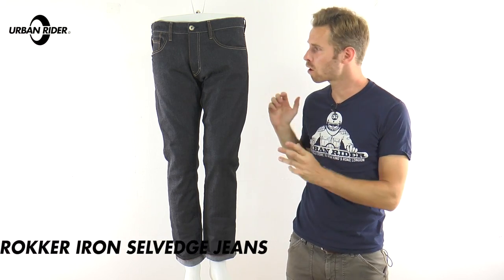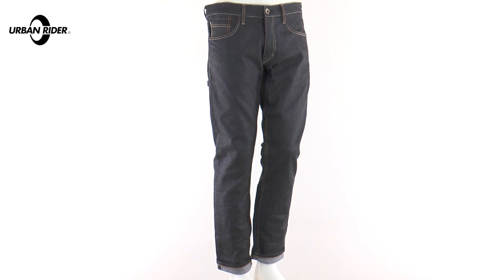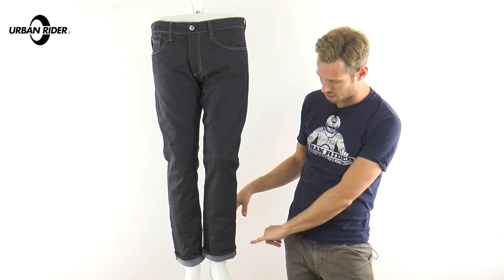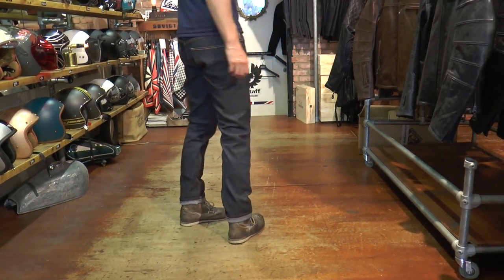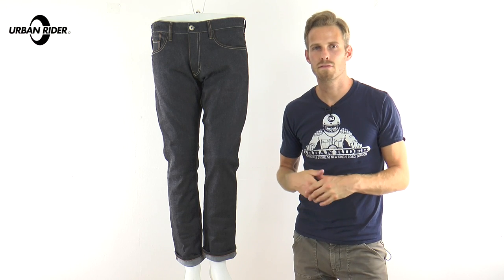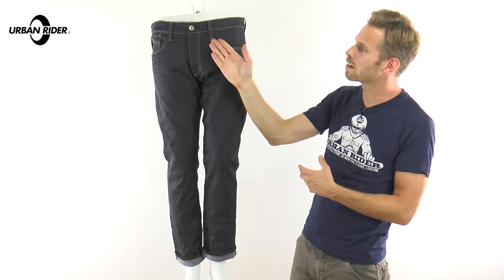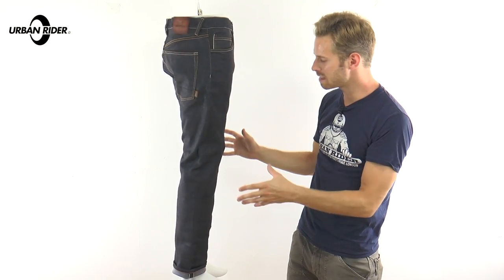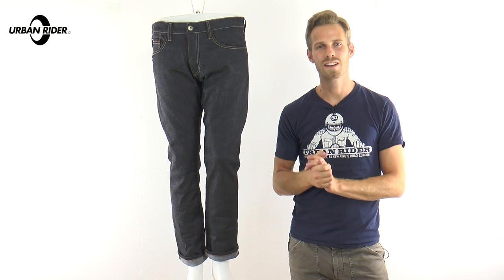Rokker Iron Selvedge Denim Jeans Review - URBAN RIDER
The Rokker Iron Selvedge denim bike jeans offer top levels of protection and styling, now available from Urban Rider

Rokker has perfected the armoured jean with the Iron Selvedge jean. These jeans deliver on all fronts: made from high quality materials with a fashionable fit and the best armour on the market. These stylish high quality raw selvedge denim jeans have a slim fit with tapered legs and the branding is pleasingly minimal and subtle. The liner is made from the highly abrasion-resistant Schoeller-Dynatec Fabric. This Swiss-made fabric will not only keep you safe but will also work wind resistant and water repellent. The liner covers everything except the very bottom of the inside of these trousers, so it can be turned up if preferred.

Urban Rider stock all the best Rokker gear online and in store.  Browse the full range here:

For the best range of stylish motorcycle jeans in the world check out our full collection: